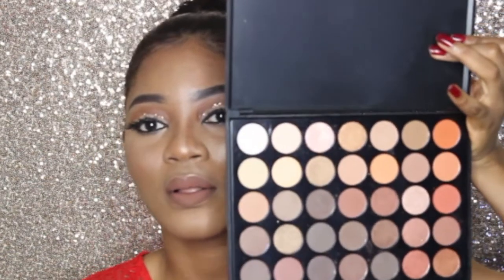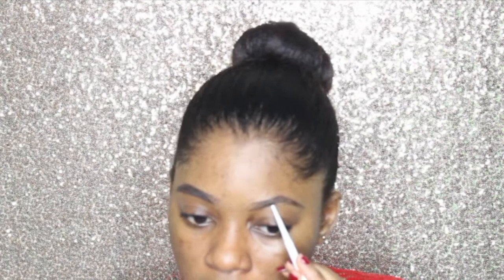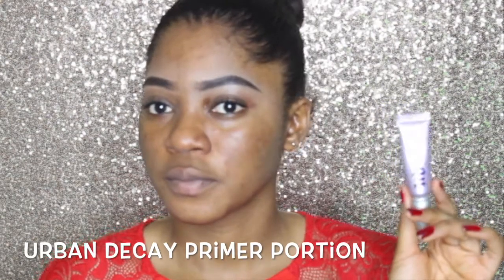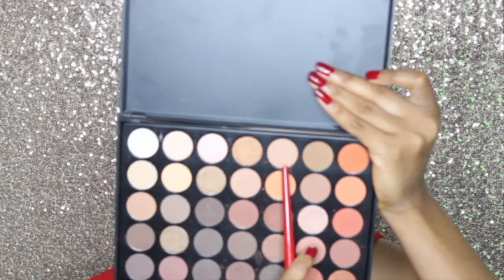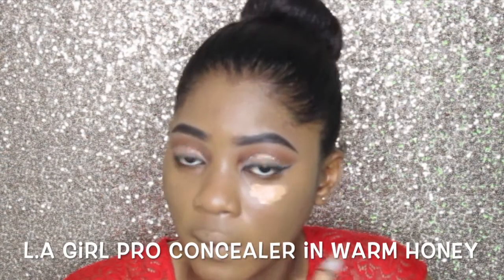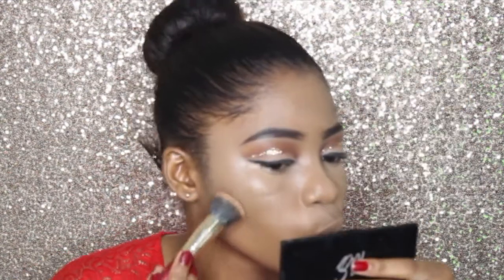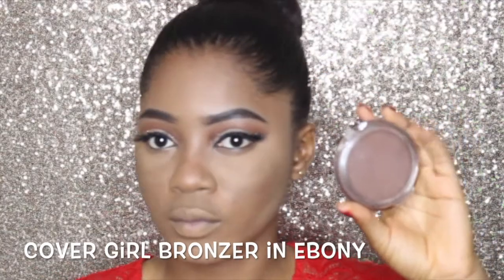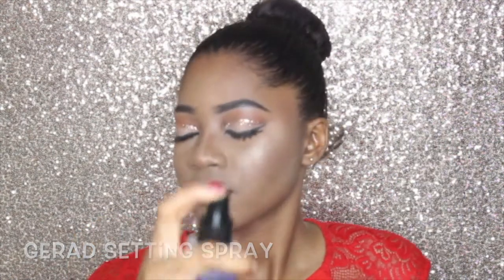EASY CUT CREASE GLITTER FT TAOS COSMETICS NEUTRAL PALETTE /MAKEUP BY TAMAR SMOOTH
HI LOVES !  Todays tutorial is on this easy glitter cut crease , i hope you like it :)

here are some products i used
 milani 2 in 1 foundation in 11
la girl pro concealer in warm honey
mac conceal and correct palette
sacha butter cup powder
cover girl bronzer in ebony
taos ivory tower highlighter
mac amberine rose blush

taos neutral palette
urban decay primer portion
mac select cover up concealer
ijosulex glitter
mabrook liner
black radiance mascara
creme lashes

taos lipstick in gold coast and tunnis baby